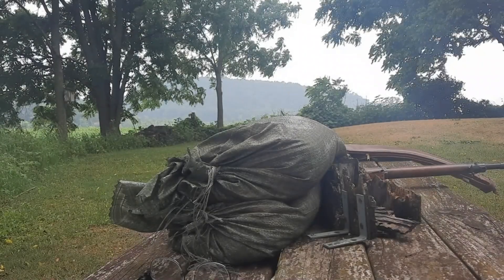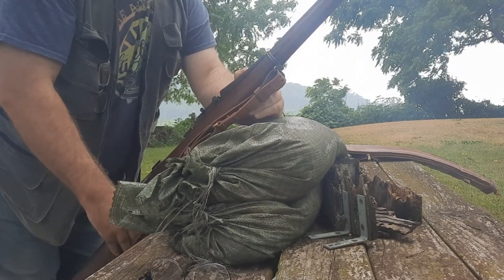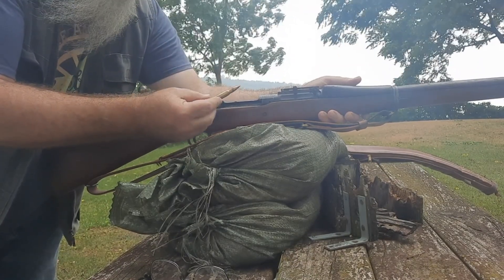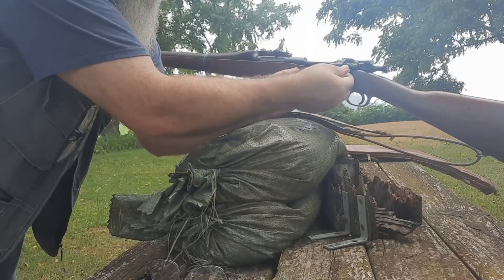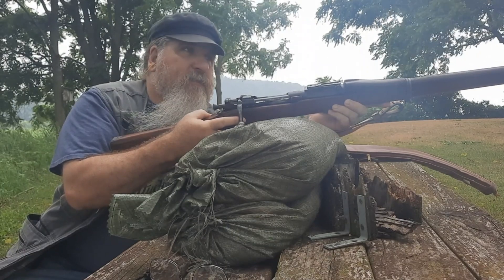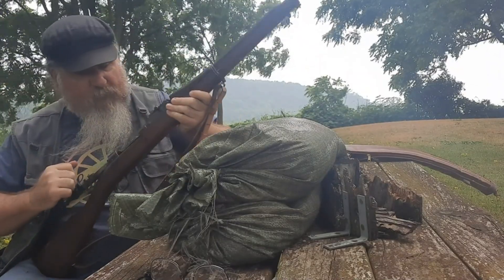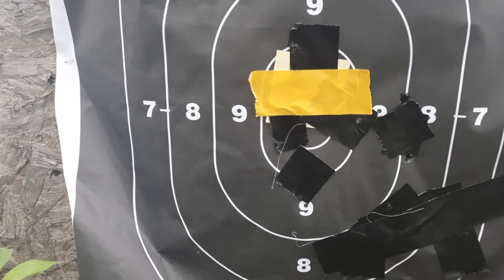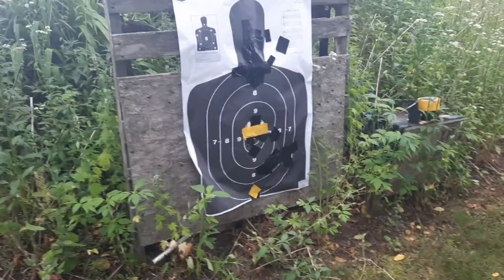Shooting the M-1903 Springfield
Still playing with the sights of the 1893 Marlin, just adding elevation and Kentucky windage for the time being.  Also shooting the M-1903 Springfield with some of the 30-06 cartridges I reloaded with my Lee Loader. I believe I purchased the Springfield around 1998 or 99.  Haven't done a ton of shooting with it so thought I bust it out today.  I love these rifles from what I consider The Wild Bunch era of firearms.